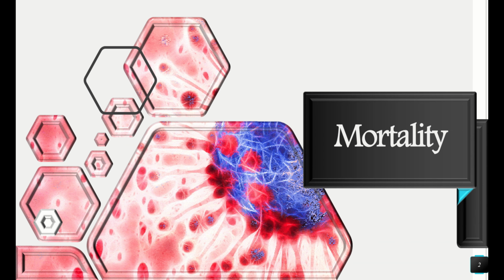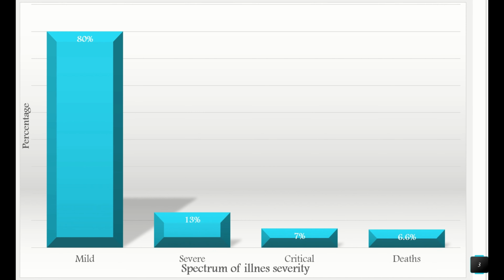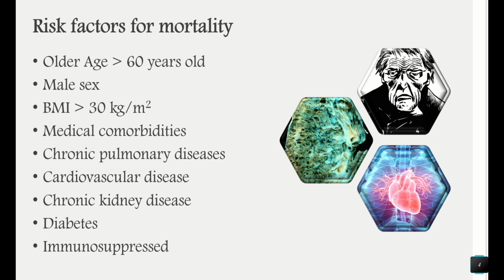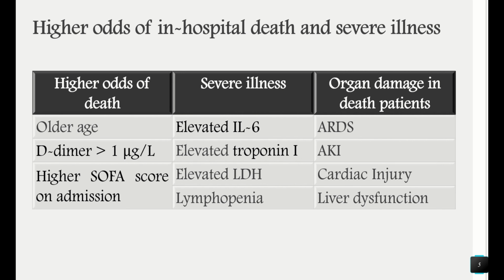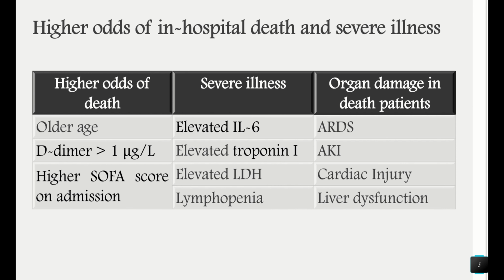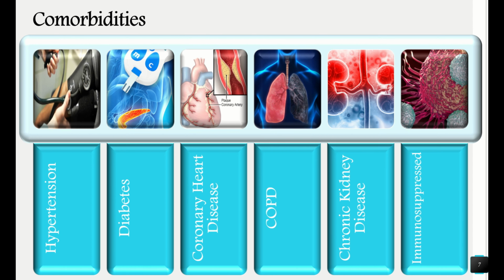COVID 19 series - Mortality and Comorbidity - Medicine Essentials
Here I explain mortality and risk factors. Also comorbidities